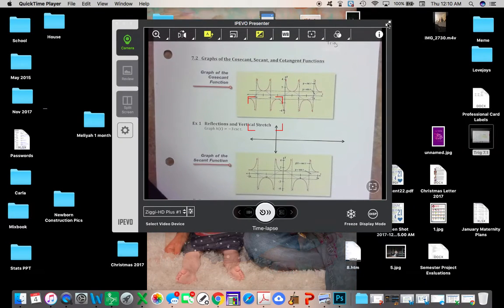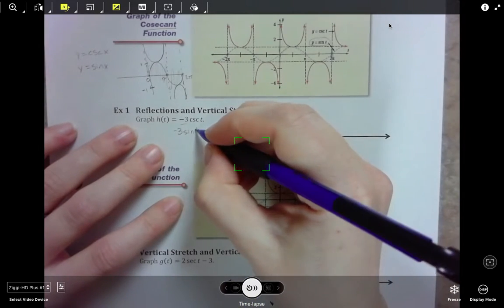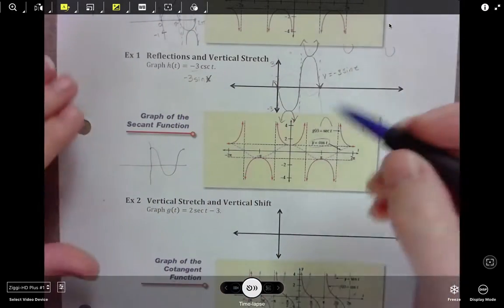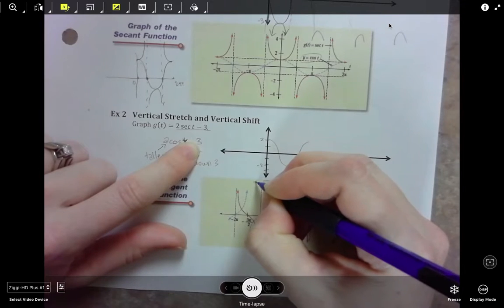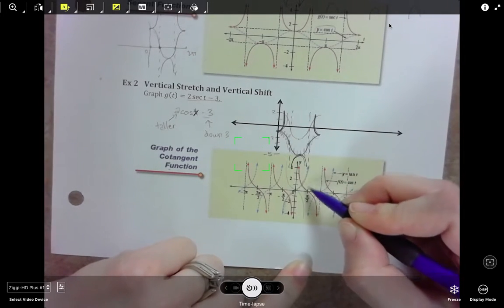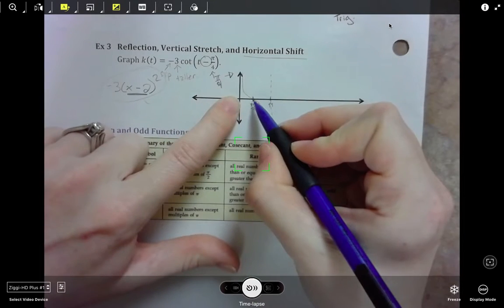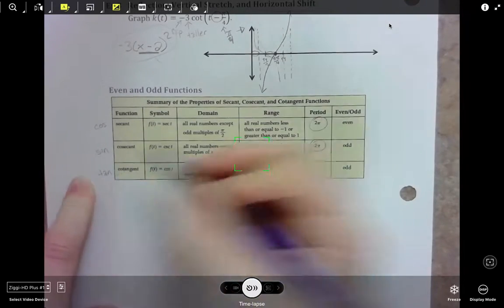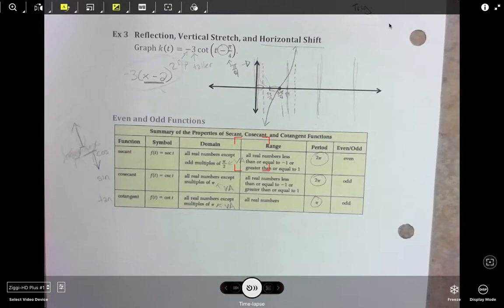Trig 7 2